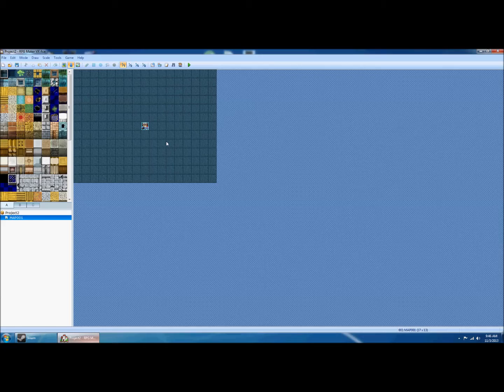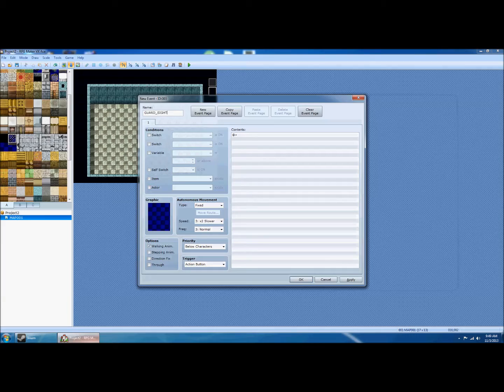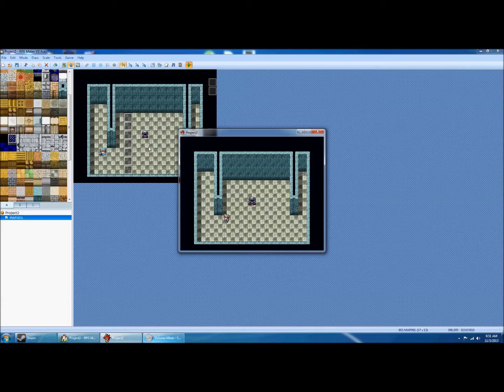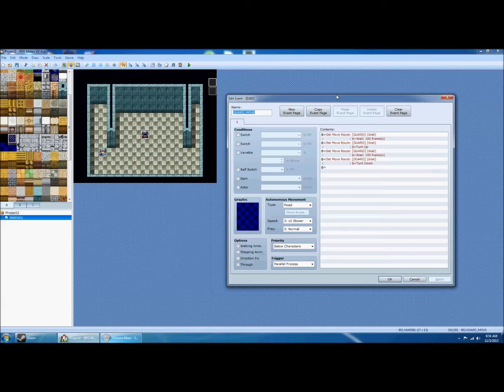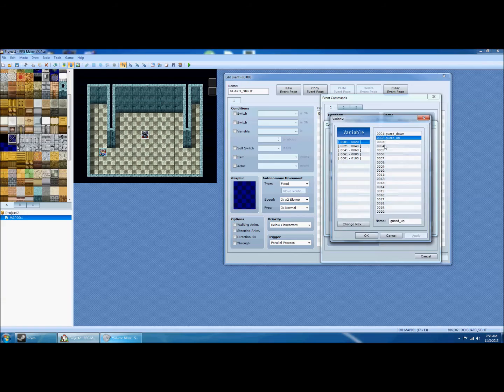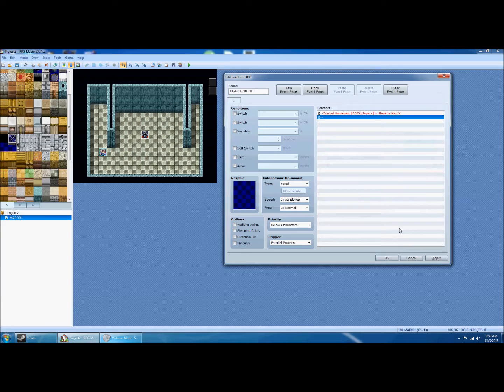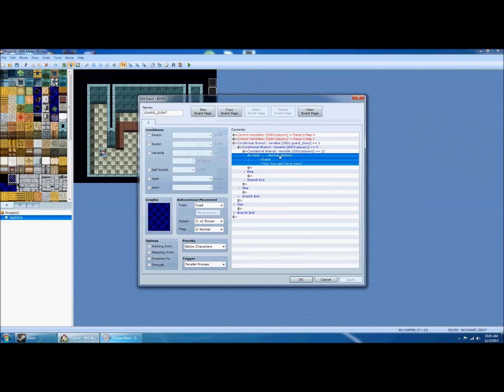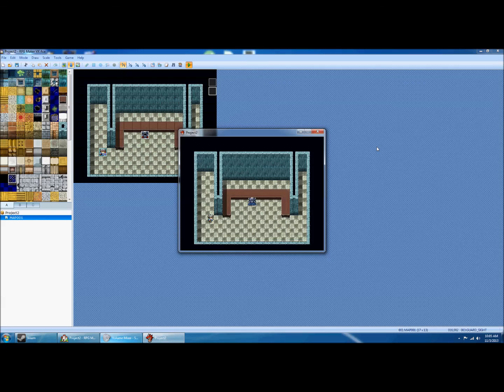RPG Maker VX Ace - Stealth Tutorial (Part 1)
Please watch in 1080p to be able to read the text.

This is a tutorial on how to add some basic stealth elements to your game in RPG Maker VX Ace. The first part shows how to do a stationary guard or a guard that turns in place. The second part shows how to do a patrolling guard. The third part shows some more polished examples from the game I am working on.